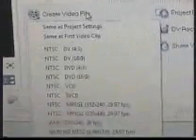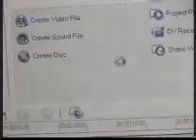how to upload easycap videos to youtube (ulead video studio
this is an how to video on how to upload the videos that you captured/ recorded from easycap to youtube